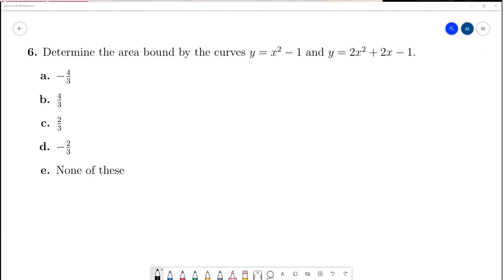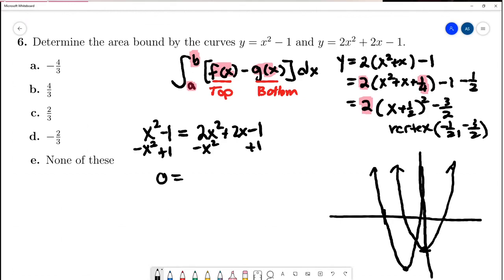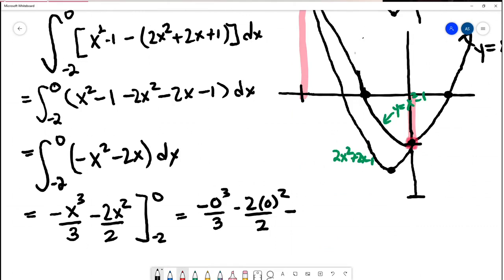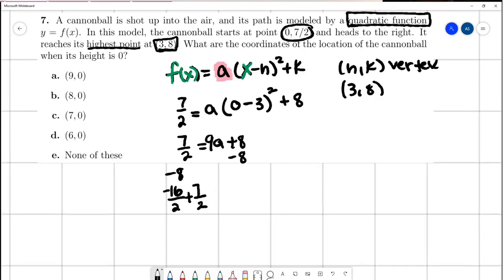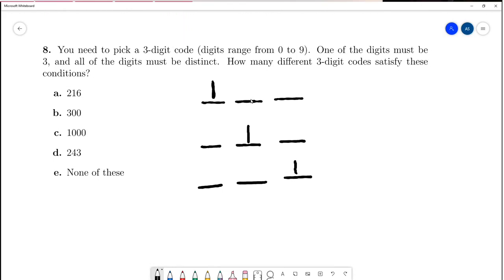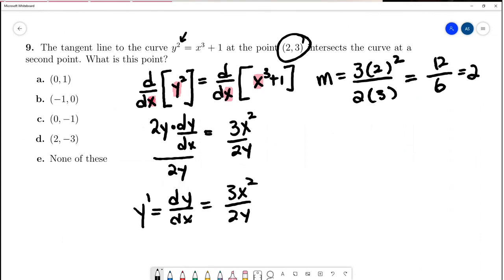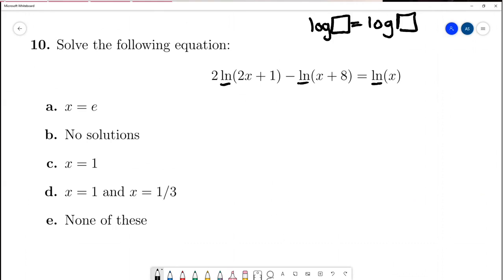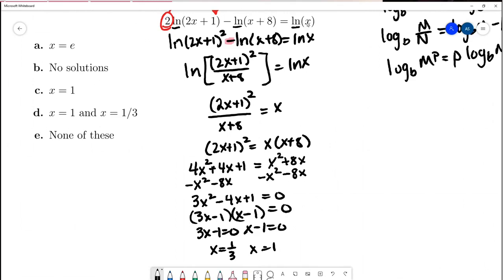UNF 2019 Math Olympics Multiple Choice Questions 6-10